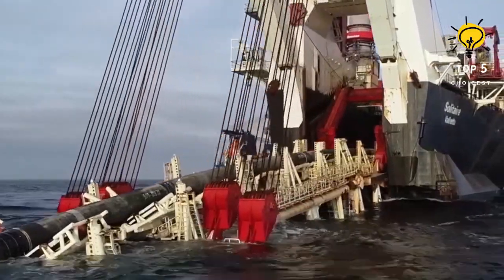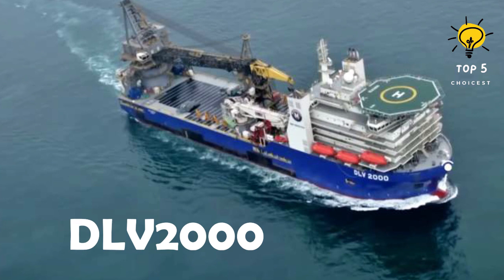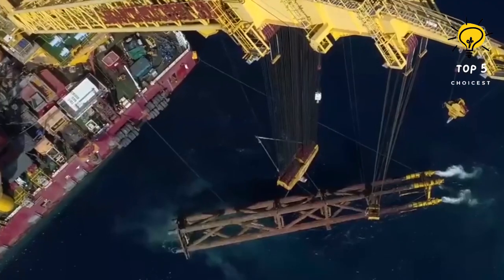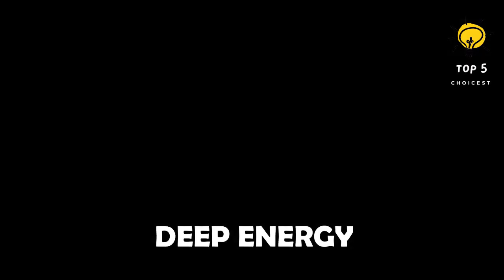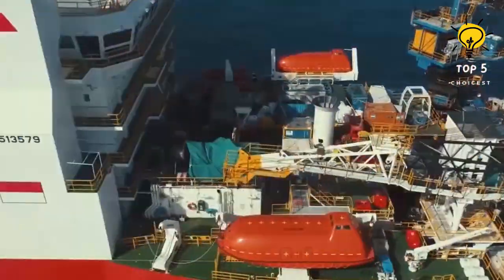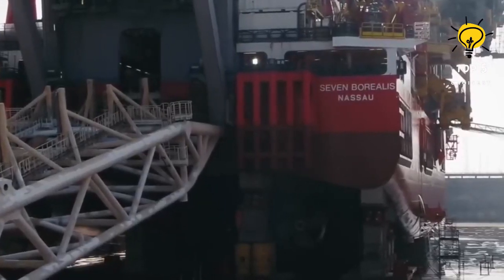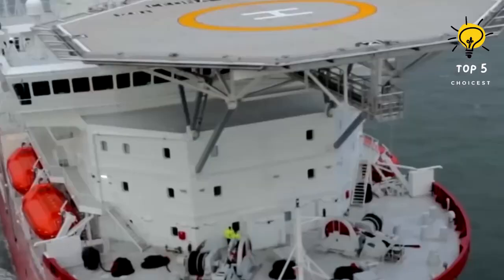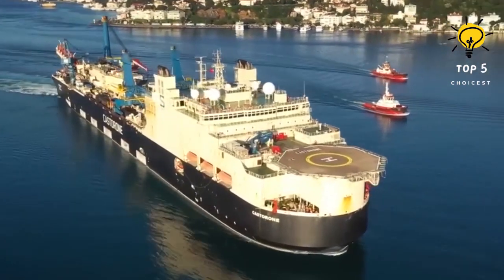Top 10 Biggest Pipe Laying Vessels in the World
Pipe laying vessels are gigantic sea vessels specially designed for the purpose of installing submerged pipelines at considerable depths in order to connect offshore oil platforms with refineries on land. These vessels are equipped with robust cranes capable of lifting and positioning incredibly large pipeline sections, making them indispensable assets in the oil and gas sector.
Here are  the Top 10 Best Pipe Laying Vessels in the World …
life at sea ship
vessels ship
biggest ships in the world
biggest pipe laying vessels
pipe laying vessels
pipe laying
largest pipe laying vessels
pipe layer vessel
pipelay vessels
pipe laying ships
pipelaying ship
pipe layer ship
pipe vessel
pipe layer
pipe-laying ship
pipe laying machine
pipe laying offshore
pipe-laying
pipelines
vessels
ships
offshore vessels
water pipe laying
pipe laying equipment
pipelaying
biggest ships
construction vessels